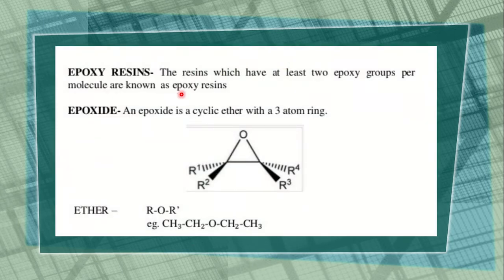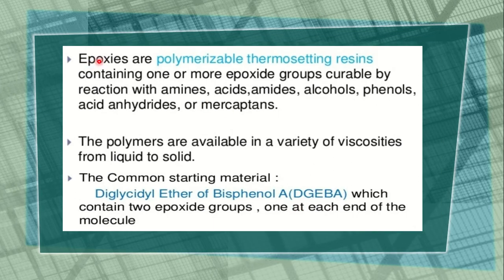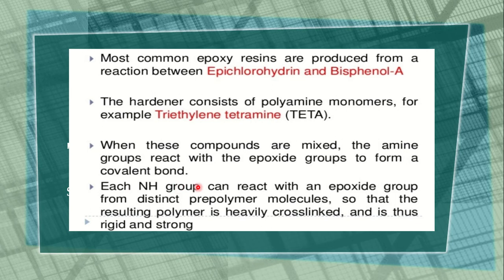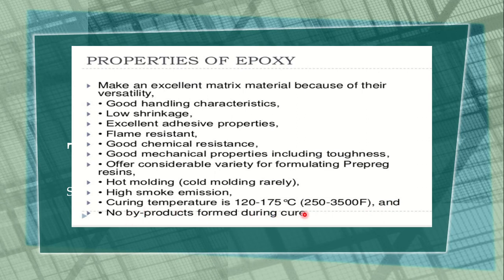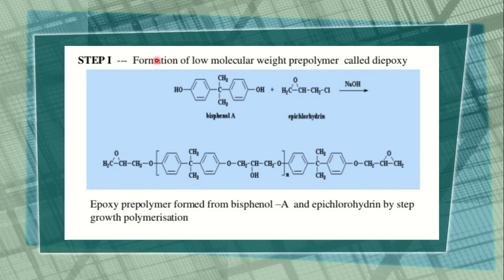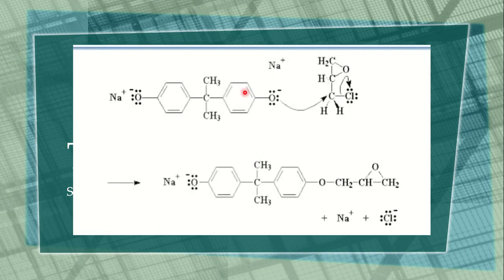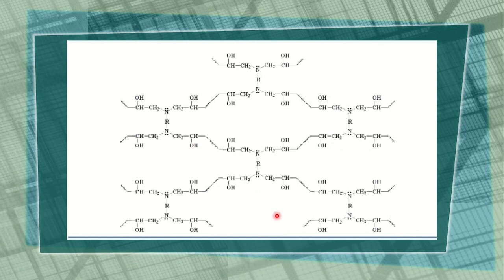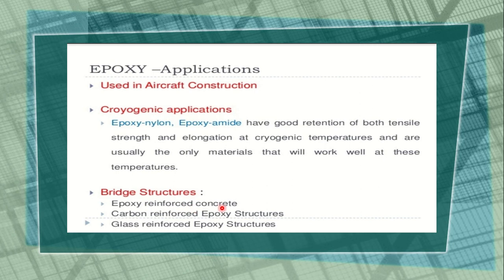Epoxy Resins by Dr.Suman Sharma (B.Sc.Pt.-III)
Epoxy Resins